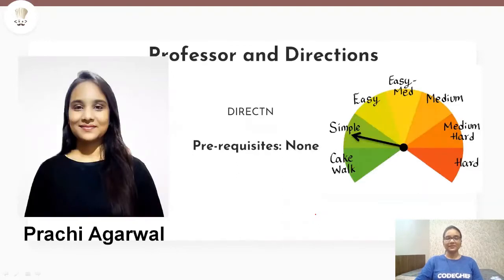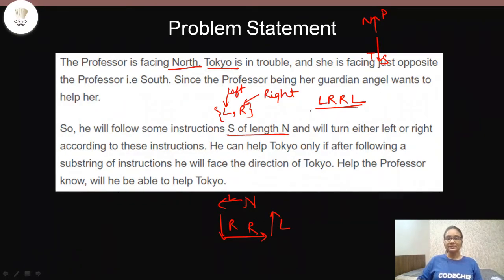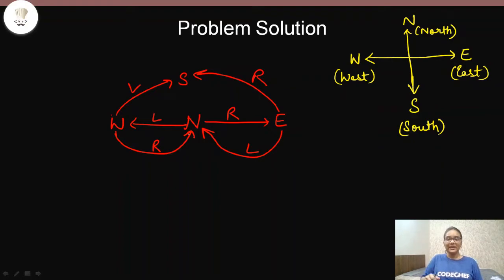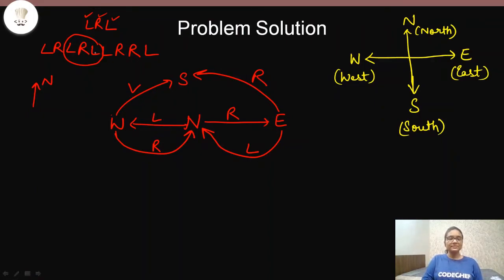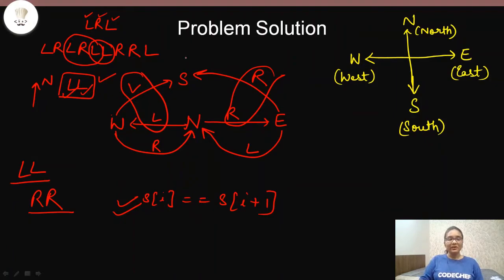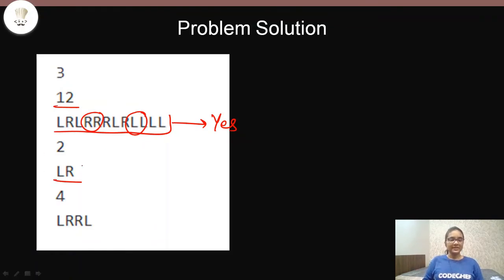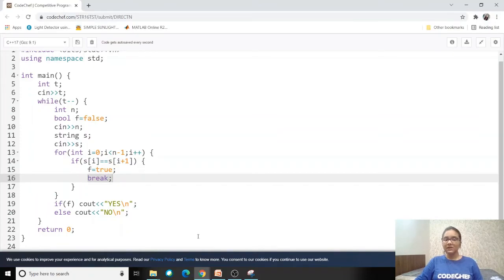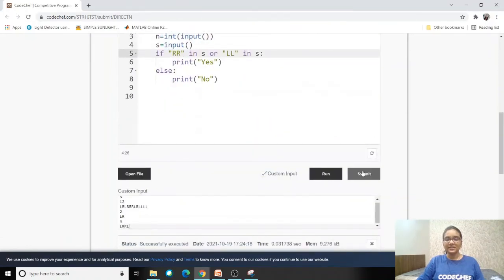PROFESSOR AND DIRECTIONS (DIRECTN) | October Starters 16 | Problem Solution | CodeChef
This is the official video editorial of the CodeChef October Starters 15.
Problem: PROFESSOR AND DIRECTIONS (DIRECTN)
Educator Name: Prachi Agarwal